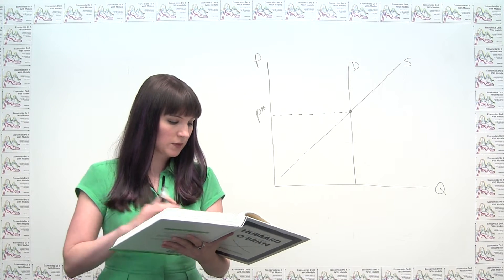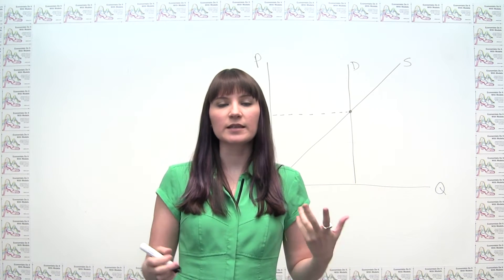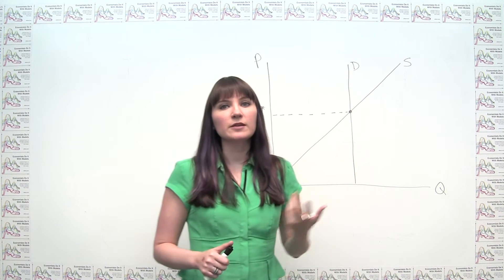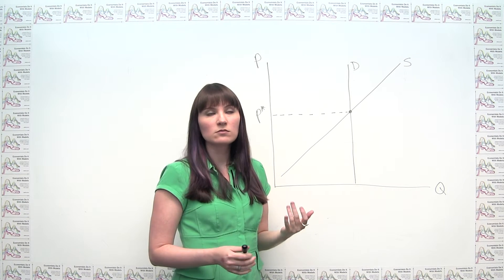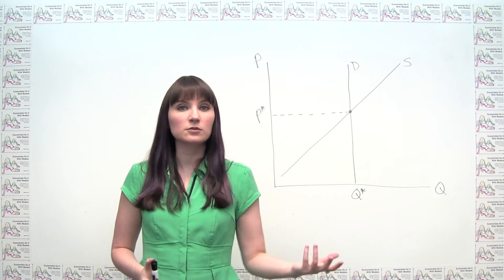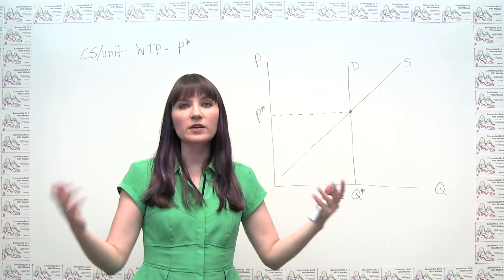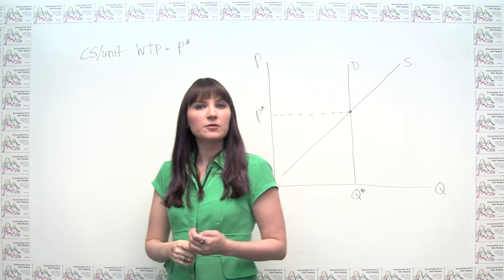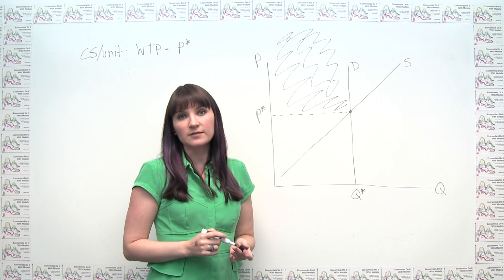Microeconomics Practice Problem - Consumer Surplus with Perfectly Inelastic Demand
This video shows how to think about calculating consumer surplus when demand is perfectly inelastic.  The problem is taken from Economics, 4th Edition, by R. Glenn Hubbard and Anthony Patrick O'Brien, and is Ch. 4 problem #1.8.  See the "Practice Problems" playlist for an archive of daily practice problems.